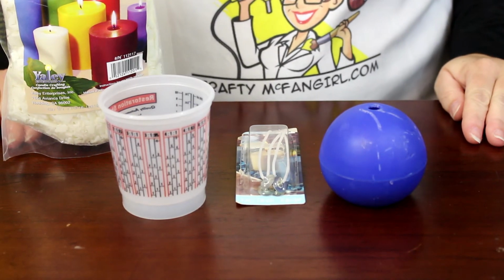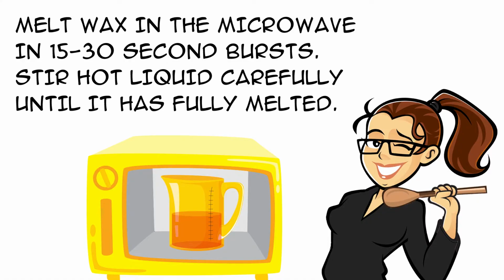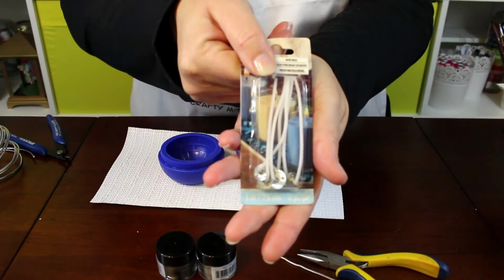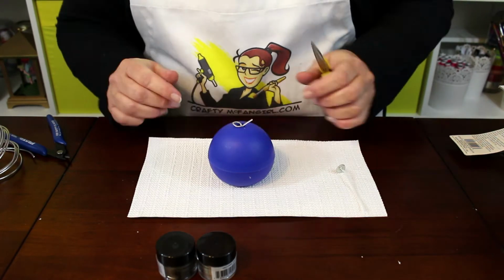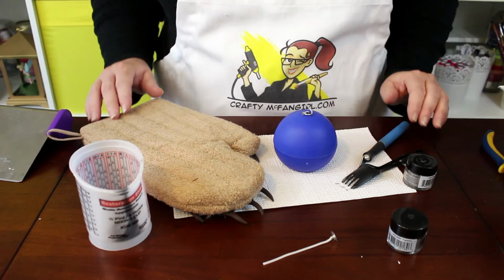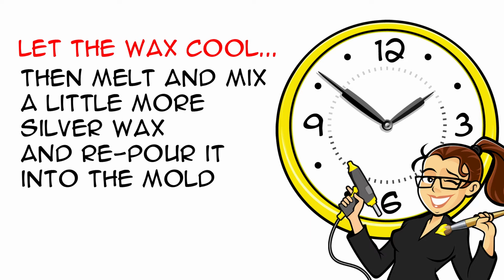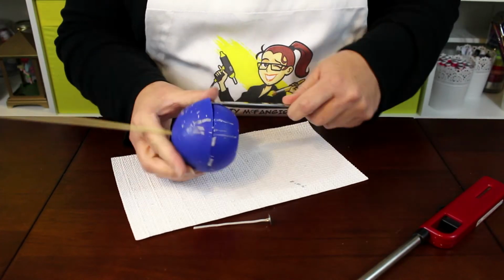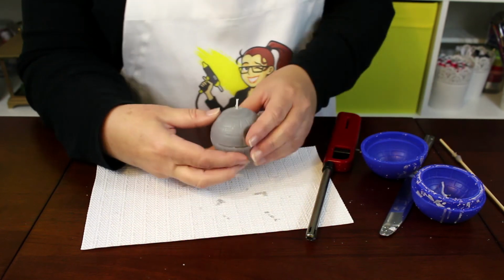DIY Star Wars Death Star Candle: for Star Wars Fans - A GeekyMcFangirl Tutorial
Use a Death Star Ice Mold to Make a DIY Star Wars Candle.  When I got a Death Star ice mold I knew I could make a lot more than ice with it. Chocolate Death Stars, Death Star bath bombs, cast resin Death Star book ends. So many crafting possibilities flashed through my mind! I decided to try making Death Star candles first. I am sure to have more crafts in the future using these molds. So keep your eye out for more Star Wars fandom crafts coming!

When you are there, click the follow button to find out when I am live streaming fandom crafts.

LINKS TO MATERIALS:
death star ice mold
microwaveable soy wax
candle wicks
silver powder pigment
disposable mixing cup
bamboo skewer